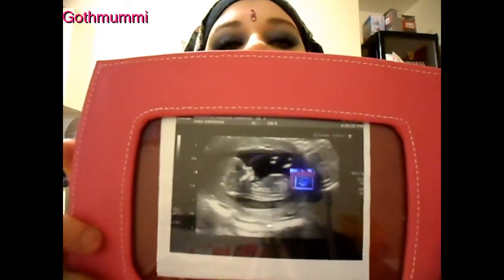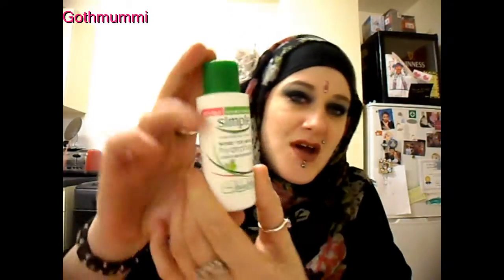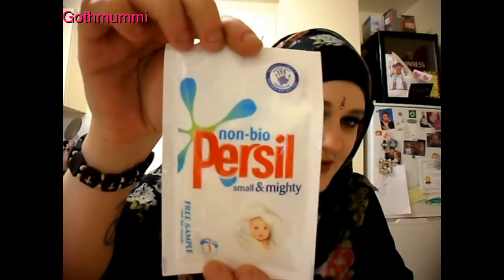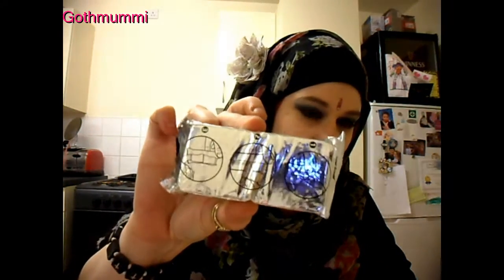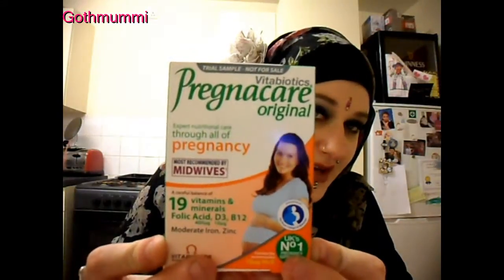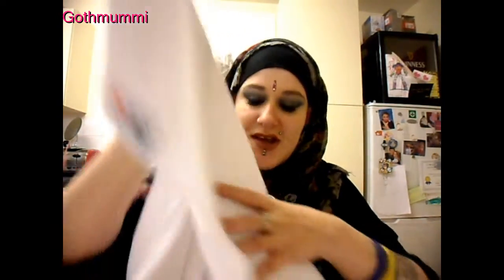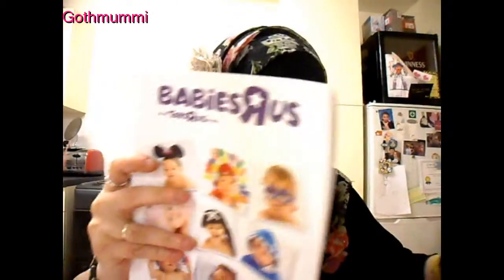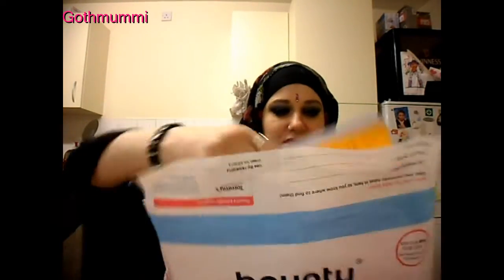12 week scan and bounty pack show off... thingie.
Hi and Salaam's you Beautiful Lovelies and Gentlefish :)
x Love Love & God Bless x